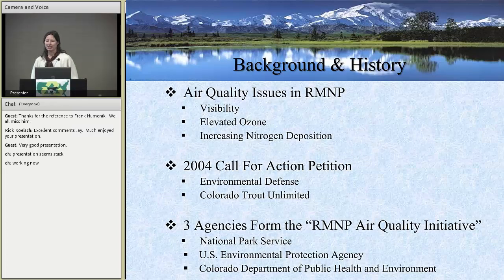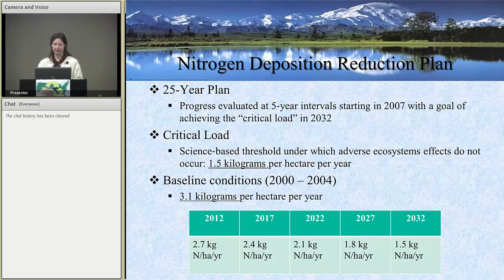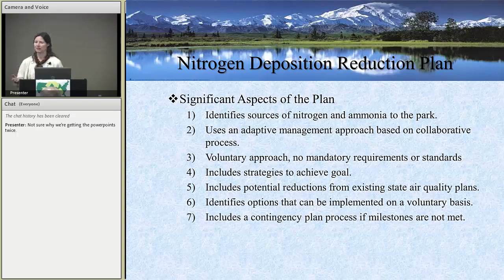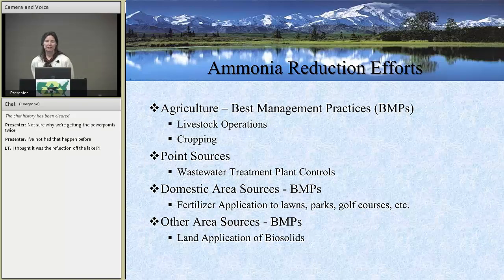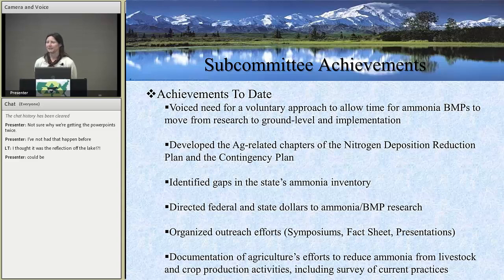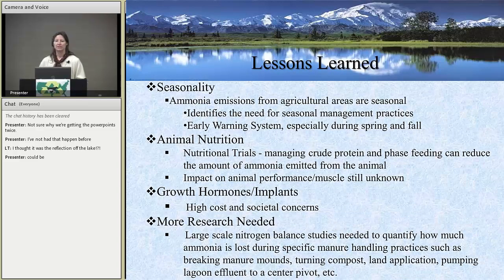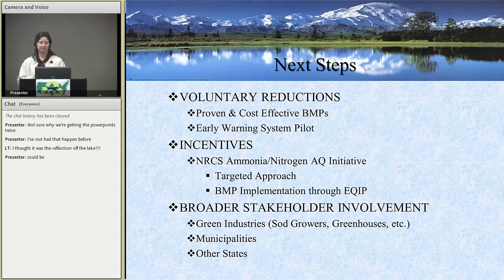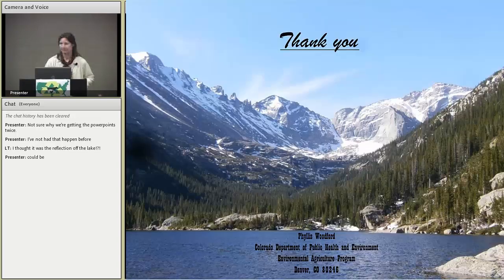Affecting Change Through Collaboration: An Industry-Driven Approach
The efforts related to Colorado's Rocky Mountain National Park are voluntary, yet there are nitrogen reduction targets, or milestones, established over five year increments out to the year 2032. If a milestone is not met, mandatory controls could follow. How can the proactive emissions reduction efforts being taken by livestock and crop producers today be recognized or credited should mandatory controls be required at some future date? For example, could an agriculture certainty framework (used more for water quality protection/nutrient runoff) be used to validate actions being taken today for air quality purposes? How might an ag certainty program work and what partners should be at the table? Are there other approaches that states are using or researching that Colorado should consider?